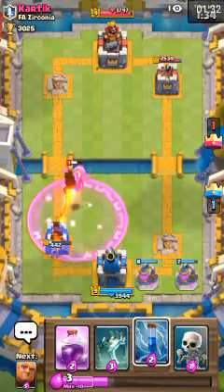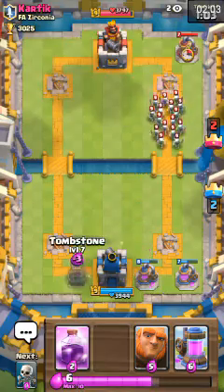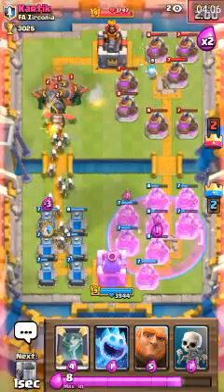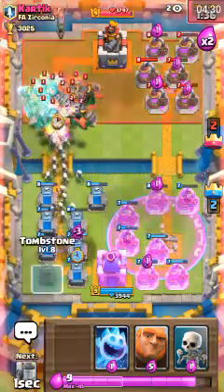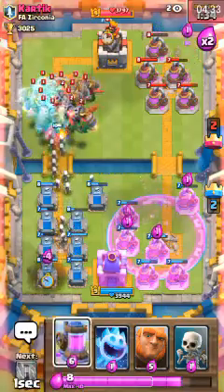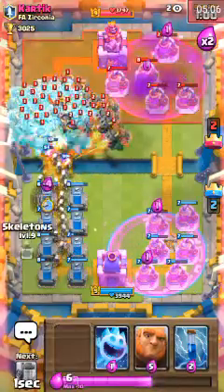Let's Go Mass Inferno Drags ||Clash Royale